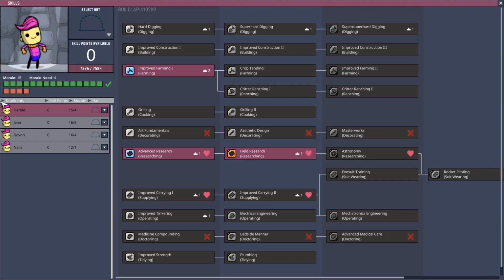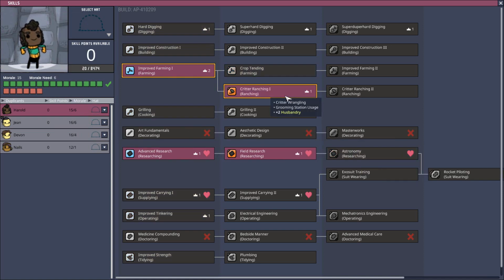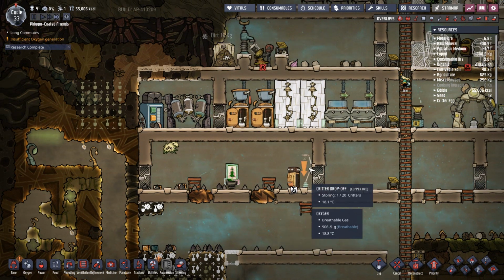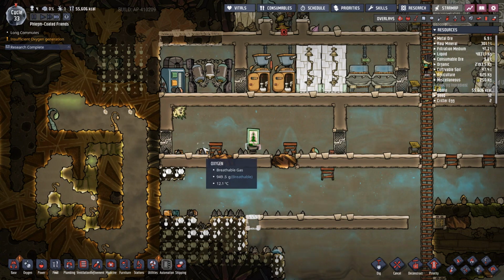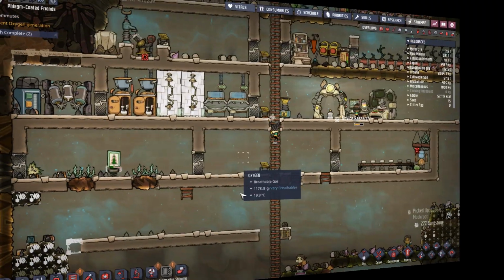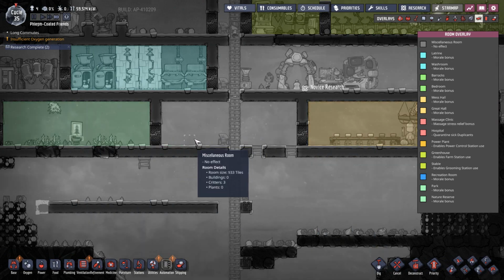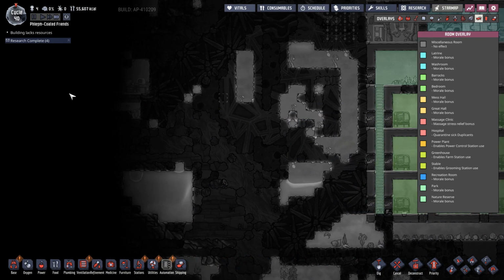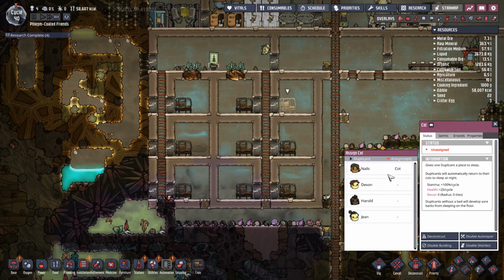OXYGEN NOT INCLUDED - NATURE RESERVE BARRACKS MINI GUIDE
A game I play a ton, but haven't done any content for yet is Oxygen Not Included. See how to combine the nature reserve with a bedroom network to boost morale in this short mini guide.